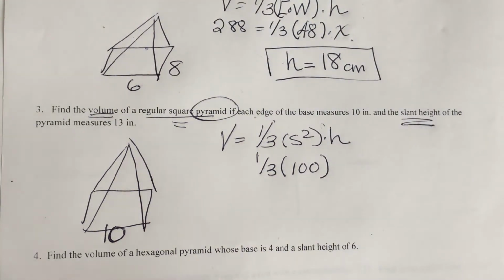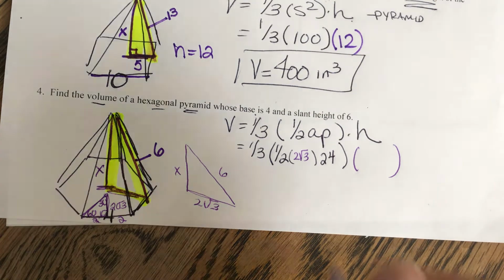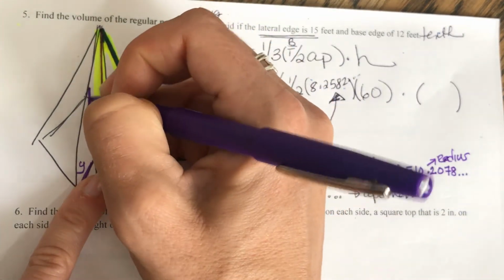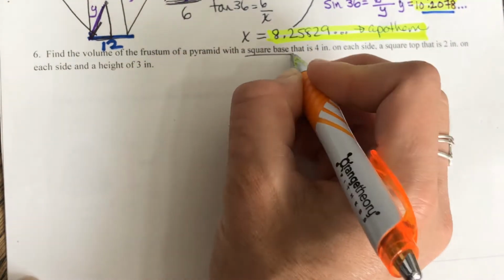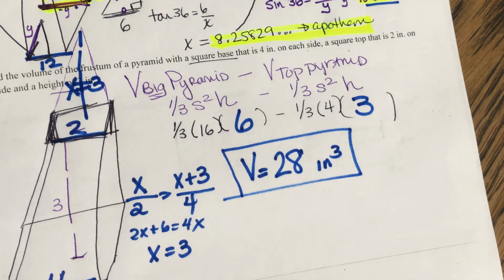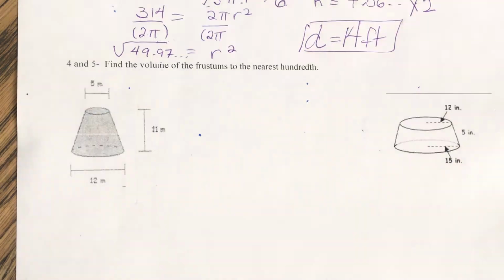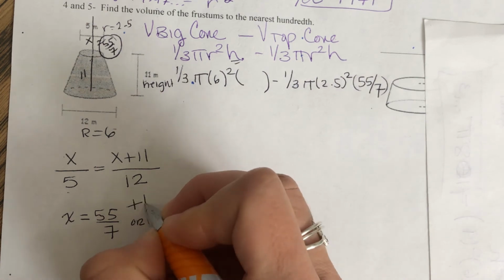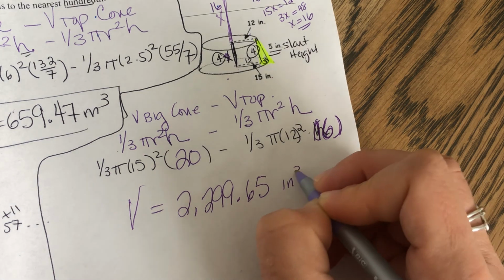11.3 volume of pyramid and cone